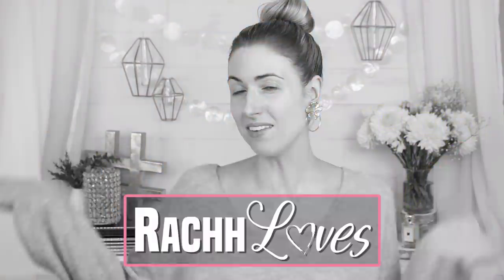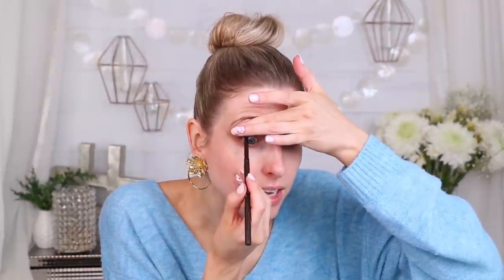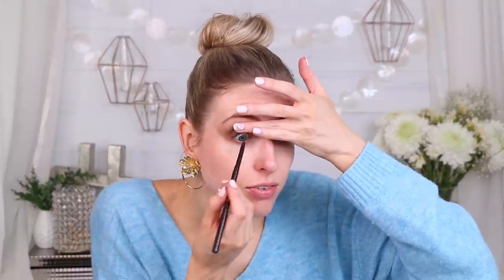TESTING MAKEUP I USED TO LOVE...?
Been seeing a ton of people testing old makeup favorites and seeing they still love them and I was curious...

If you couldn't already tell... I like makeup.  Like, a lot. Especially testing new makeup, doing full day wear tests and giving you guys the honest, right-up-in-the-pores feedback on what works & what doesn't.  Drugstore makeup, luxury makeup, amazon makeup, dumpster makeup (okay maybe not dumpster), I've found INCREDIBLE gems at all price points and locations worldwide.

Most shirts I wear are from Dynamite because I love the brand. Current faves include

PRODUCTS MENTIONED
Urban Decay Primer Potion
Covergirl TruNaked Nudes Palette
stila Smudge Stick Waterproof Eyeliner, Damsel
Urban Decay Brow Beater Microfine Brow Pencil and Brush, Neutral Brown
Shiseido Eyelash Curler
Yves Saint Laurent YSL The Shock Mascara
Becca Backlight Priming Filter
Covergirl + Olay Simply Ageless Anti-aging Foundation Primer
L'Oreal Infallible Pro Glow Foundation, 202 Creamy Natural
Estee Lauder Double Wear Foundation
Maybelline Instant Age Rewind Treatment Concealer
bareMinerals Original Powder Foundation SPF 15, Fair 1
e.l.f. Cosmetics HD Undereye Setting Powder
Too Faced Milk Chocolate Powder
NYX Sweet Cheeks Palette
essence Single Eyeshadow, Grammy Goes Glammy
Too Faced Melted Matte Liquid Lipstick, Queen B